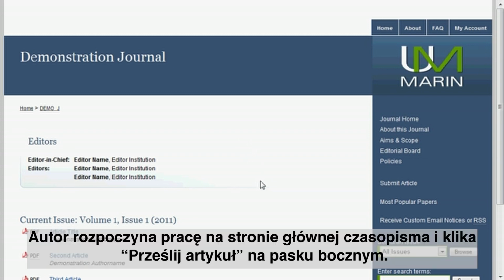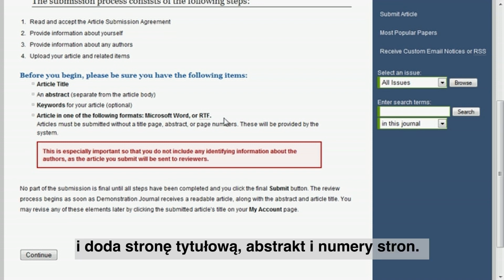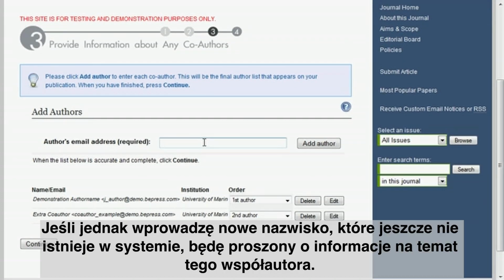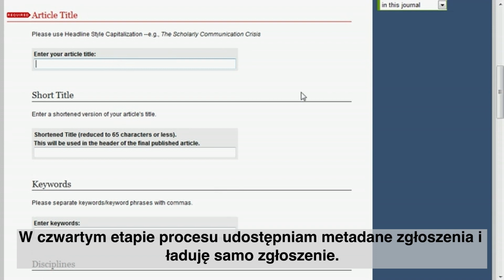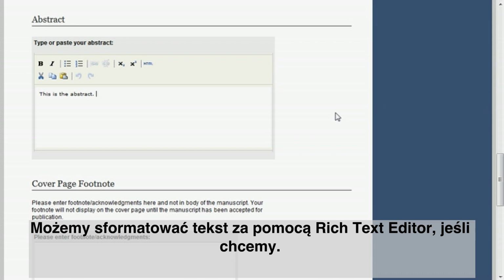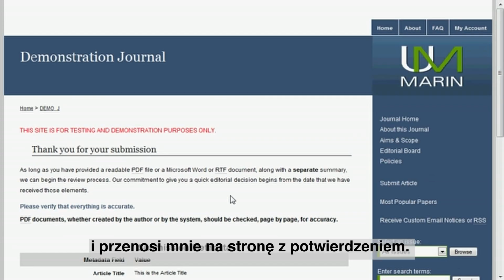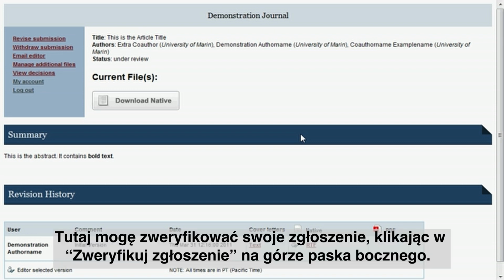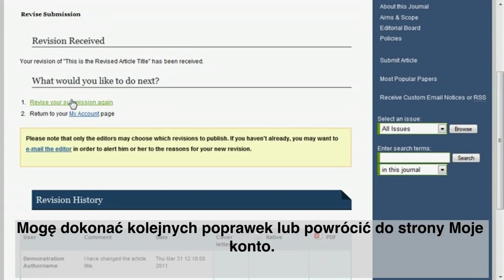Jak autor zgłasza artykuł do czasopisma w Digital Commons